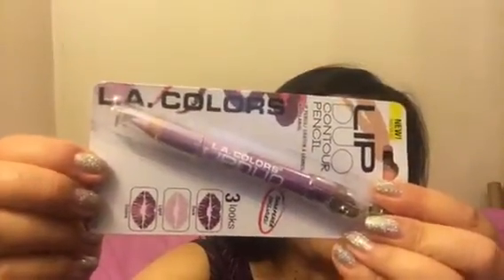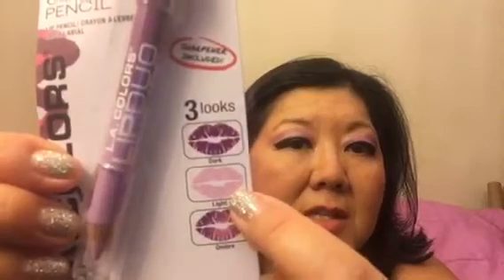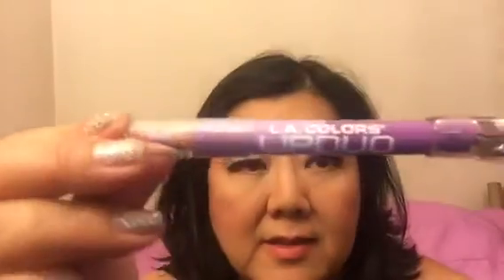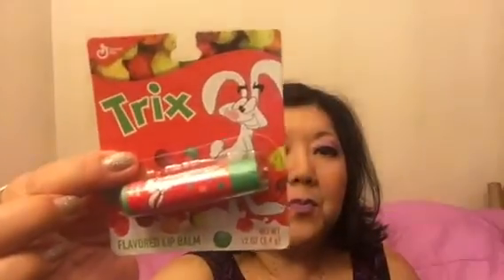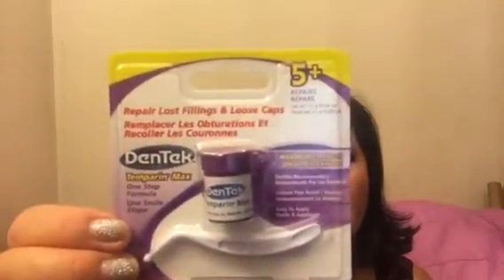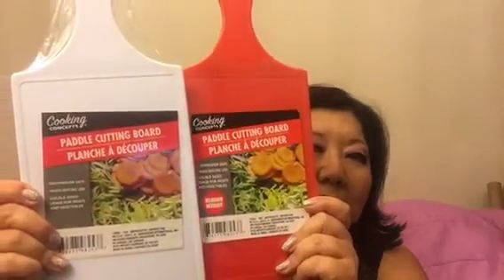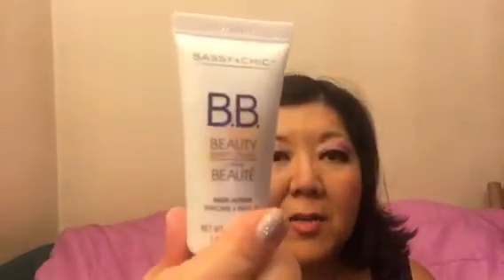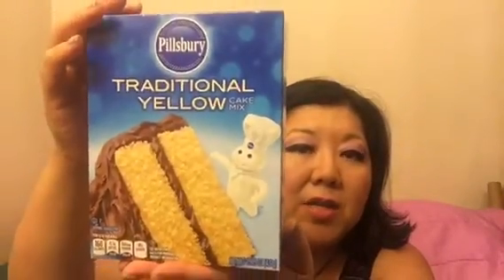Janice Ogata Dollar Tree Haul June 18, 2018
Please join me as I give you all a little TMI about what I used to to with TRIX cereal as a kid.  Please let me know if anyone else did this too!

I found some great make up, and cutting boards.  Also some Den Tek thing I never heard of before, so I bought it to keep in the medicine cabinet.

Hello YouTube friends, if you are new to my channel please take a moment to SUBSCRIBE, give this video a thumbs up, and hit the little bell so you will be notified when I make new videos.